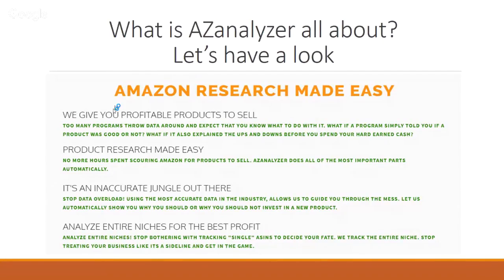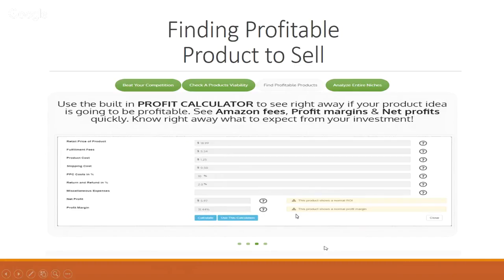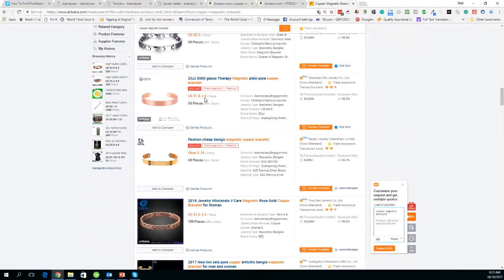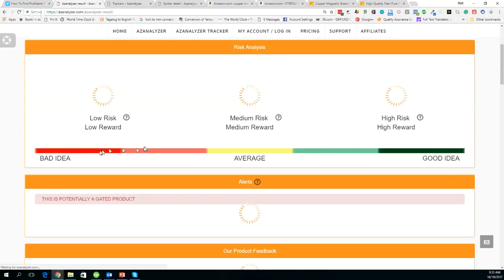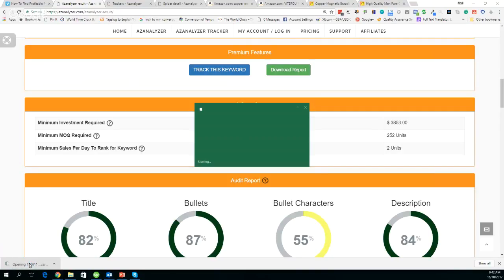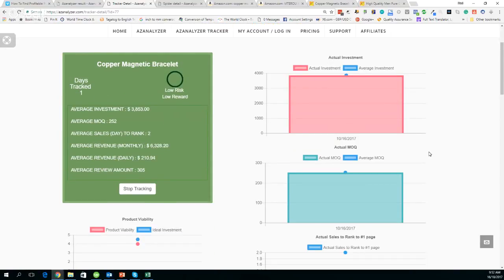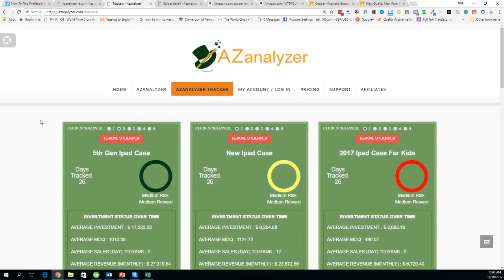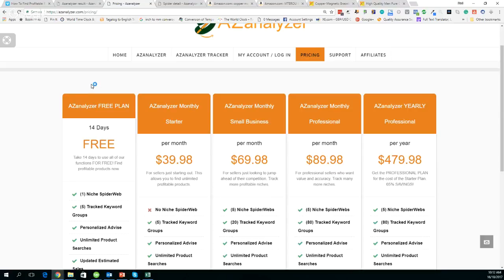Launch Amazon FBA Product! AZanalyzer Software Finds $5000 A Month Products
The best FBA product research tool to Launch Amazon FBA Product.with AZanalyzer.

Better than Jungle Scout? (REVIEW & TRAINING) Amazon FBA Tutorial 2017 - AZanalyzer product finding software. Too many programs throw data around and expect that you know what to do with it. What if a program simply told you if a product was good or not? What if it also explained the ups and downs before you spend your hard earned cash? Product research made easy. No more hours spent scouring Amazon for products to sell. Azanalyzer does all of the most important parts automatically. It's an inaccurate jungle out there, Stop data overload! Using the most accurate data in the industry, allows us to guide you through the mess. Let us automatically show you why you should or why you should not invest in a new product. Analyze entire niches for the best profit. Analyze entire niches! Stop bothering with tracking "Single" asins to decide your fate. We track the entire niche. Stop treating your business like its a sideline and get in the game.

Join The Boot Camp to learn Amazon FBA private label step by step and tutorials on how to do amazon product research.

SEARCH FOR A PRODUCT WITH PAUL & talk about your Amazon business.

Who are THE AMAZON GORILLAZ? We are a community of Amazon Business Owners that share Knowledge, Support & Resources. We have more than 300 hours of Amazon FBA seller training videos on our YT channel.

Go to our website for tons and tons of Free Amazon FBA seller training and tools including the Super Product Selector and the Initial Viability Test.

This video was optimized using TubeBuddy. An unbeatable browser extension jam-packed with tools. If you are a YouTube Creator this is a must-have.